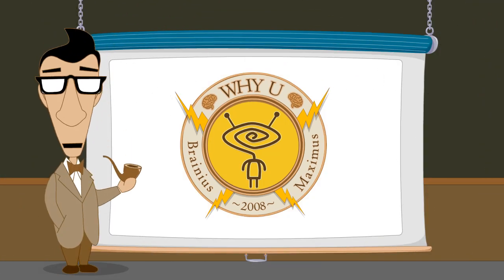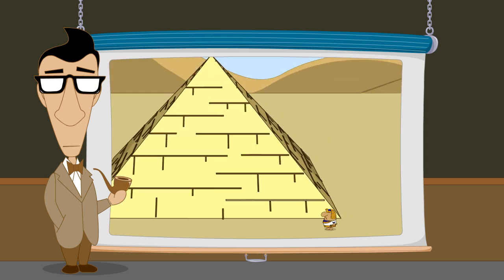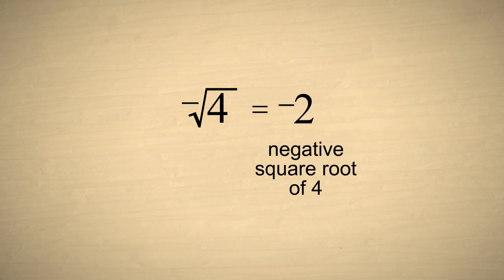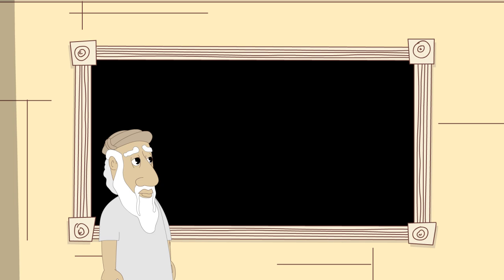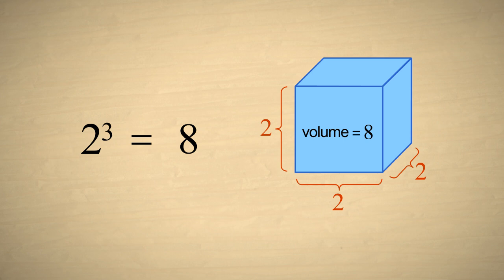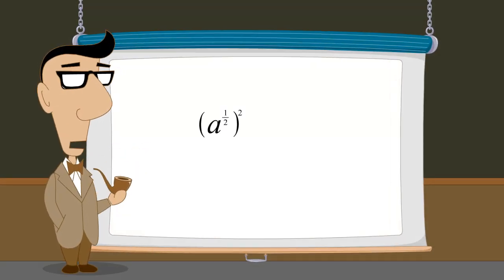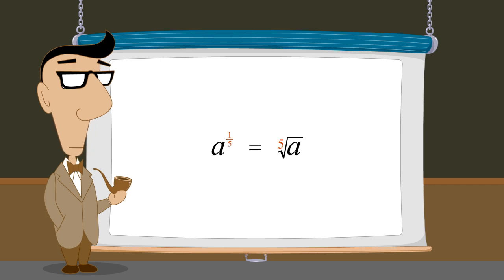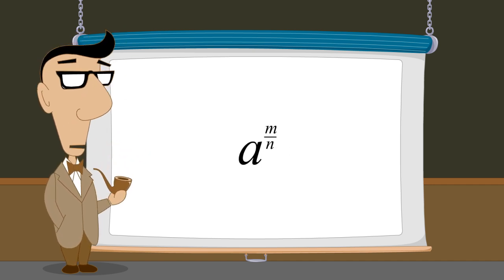Pre-Algebra 29 - Roots and Unit Fraction Exponents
Exponents can not only be integers. They can also be fractions. Using the rules of exponents, we can see why a number raised to the power "one over n" is equivalent to the nth root of that number.